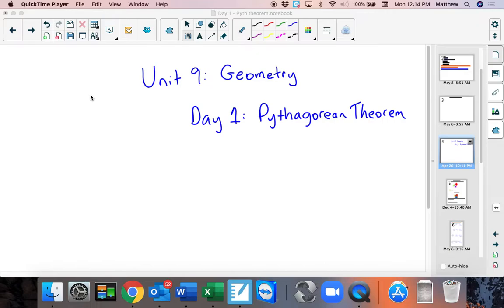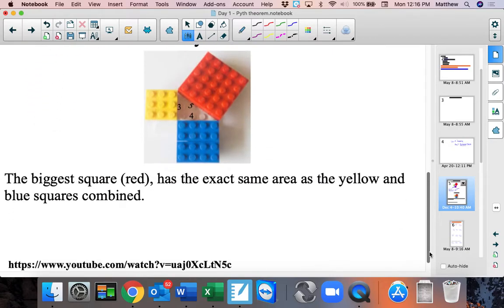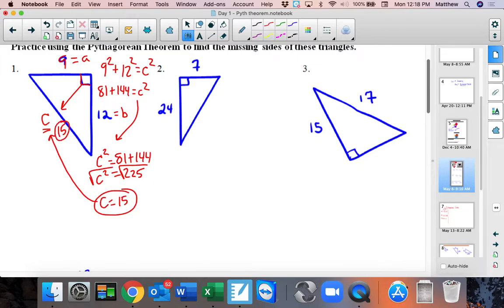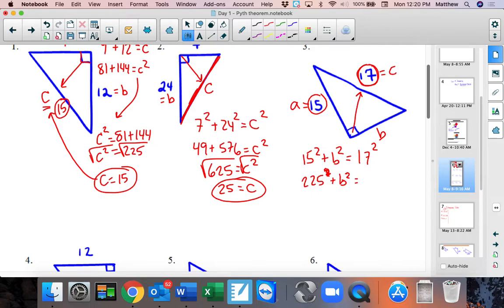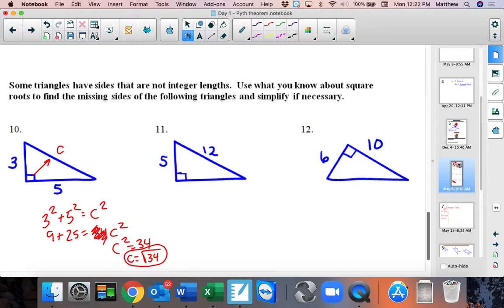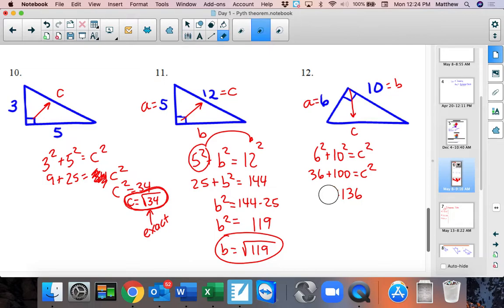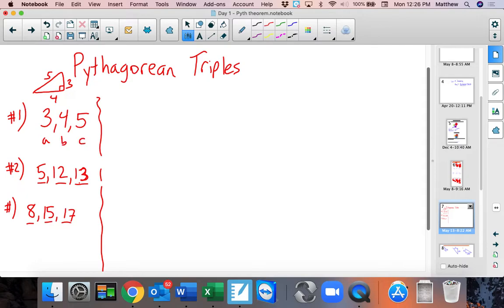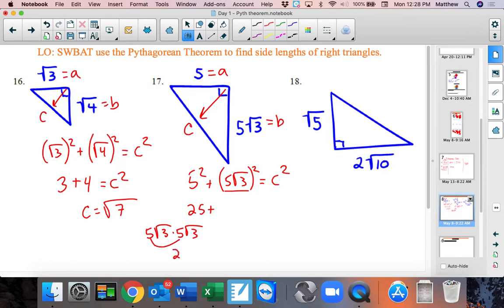Unit 9, Day 1 - Pythagorean Theorem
Introduction to one of the most important theorems in Geometry.